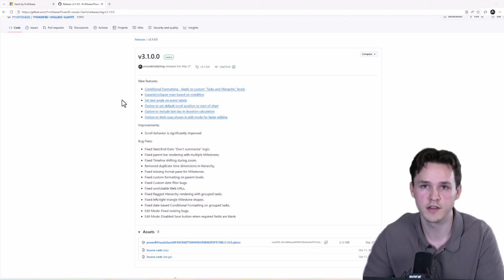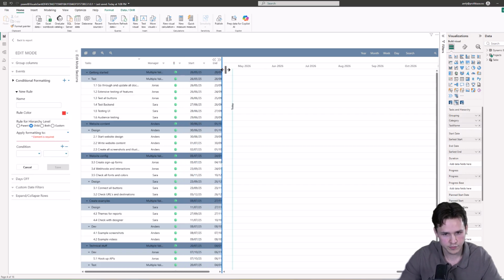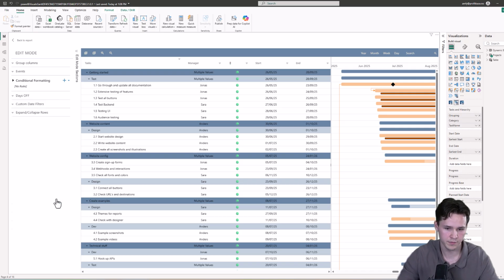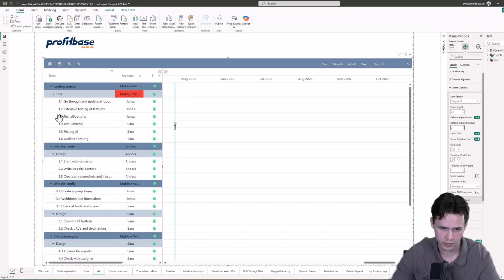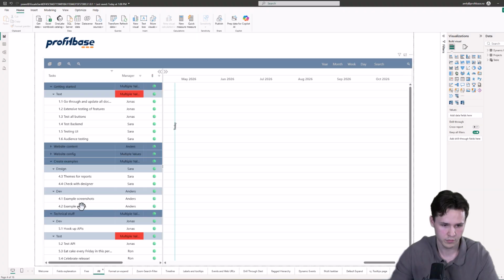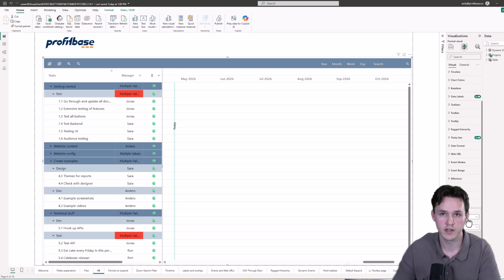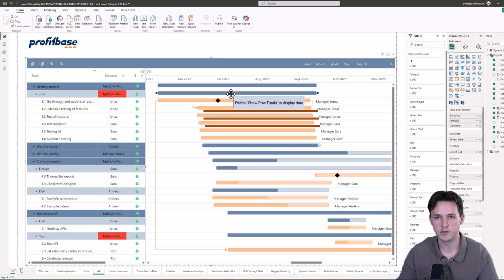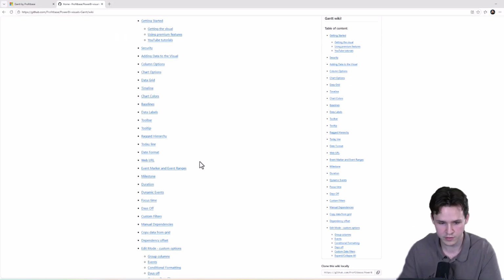Gantt Chart by Profitbase version 3.1: Format by level, collapse by condition and improved scrolling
Gantt by Profitbase version 3.1 is finally here. Whether you're managing complex projects, tracking dependencies, or building interactive reports, our Gantt visual gives you the tools to do it all inside Power BI.

00:00 Intro
01:30 Conditional Formatting: Custom "Tasks and Hierarchy" levels
04:32 Expand/collapse rows based on condition
07:07 Set text angle on event labels
07:42 Option to set default scroll position
08:51 Option to include last day in duration calculation
09:55 Option to limit rows shown in edit mode for faster editing
11:24 Outro

🎯 Conditional Formatting — Now at any hierarchy level
Apply formatting rules independently to each level of your Tasks and Hierarchy structure. Give your summary rows one color logic and your child tasks another — without affecting the levels in between.
↕️ Expand/Collapse rows based on condition
Automatically expand or collapse rows based on what each row contains. No more clicking row by row — just set the rule and let the visual do the work.
📐 Text angle on event labels
Rotate event label text to fit your layout and keep your chart readable at any zoom level.
📍 Default scroll position
Set the chart to always open at the start of the timeline when the report loads
📅 Include last day in duration
Choose to count the last day in duration calculations.
⚡ Faster editing with row limits
Limit the number of rows shown in edit mode for a faster editing experience on large data models.